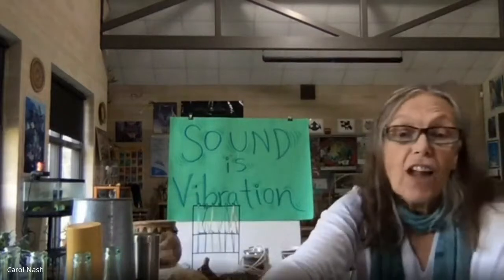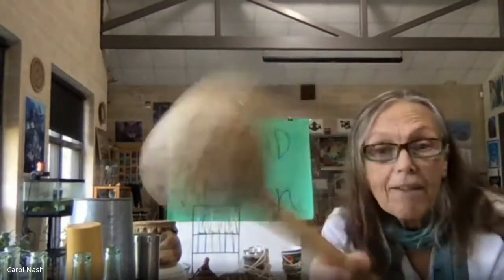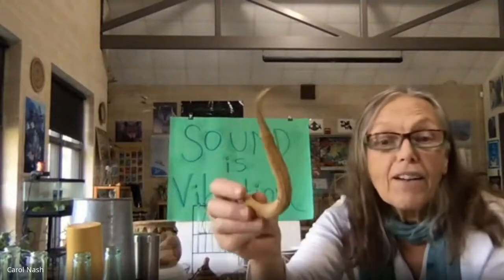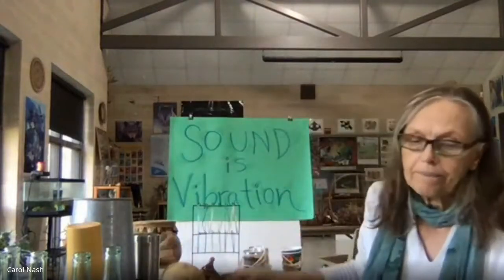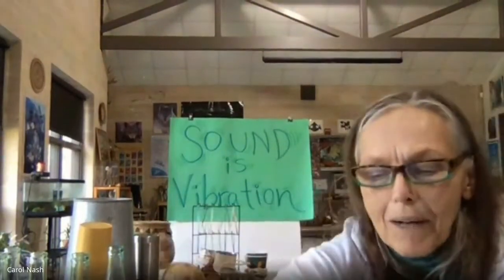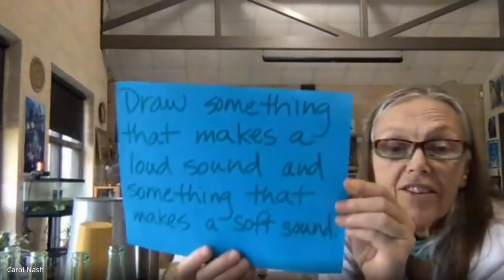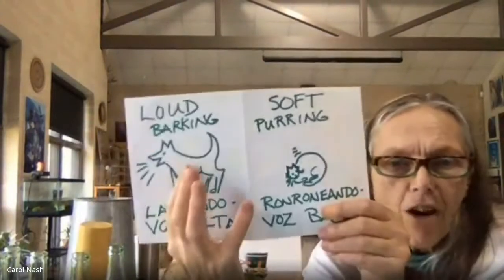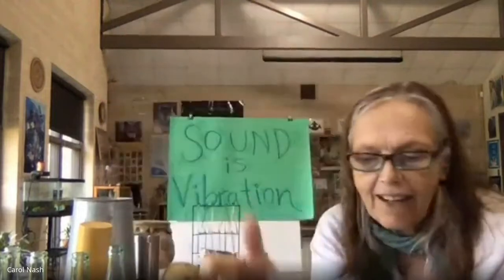PK & Kinder - Forms of Energy - Sound Energy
During this clip of the PK & Kinder - Forms of Energy virtual field trip, students will explore sound energy.